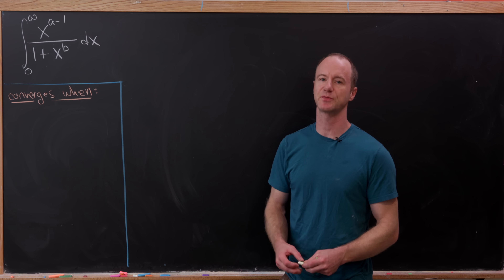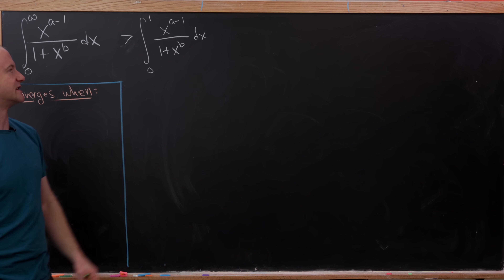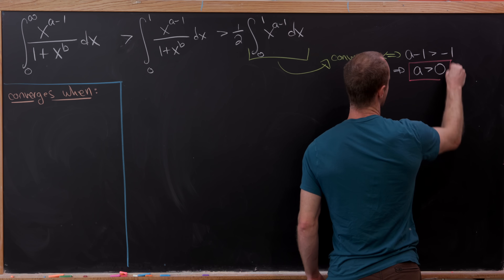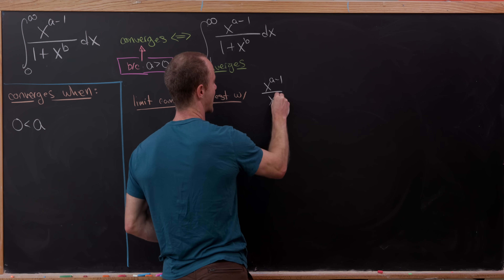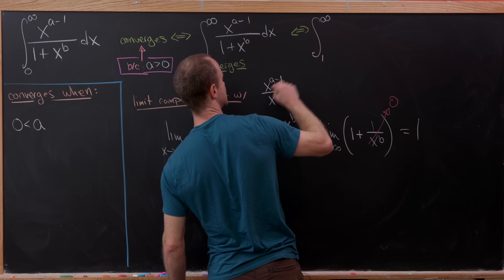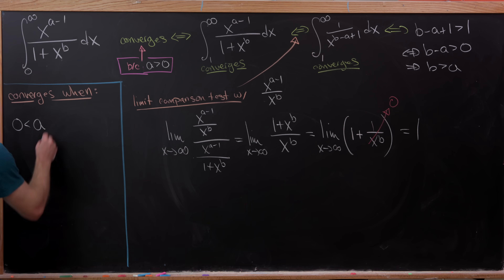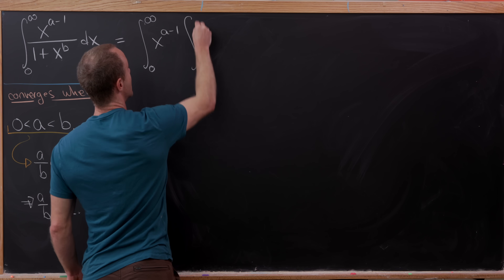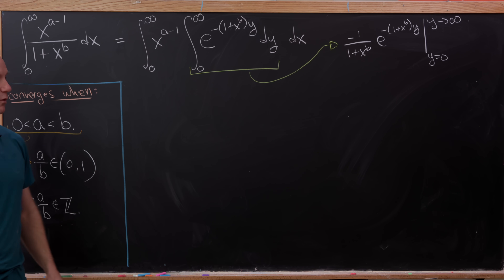a general integral family